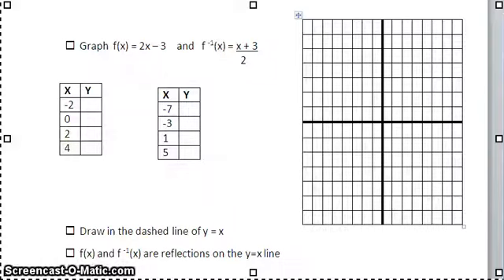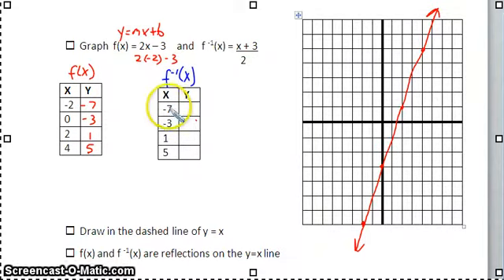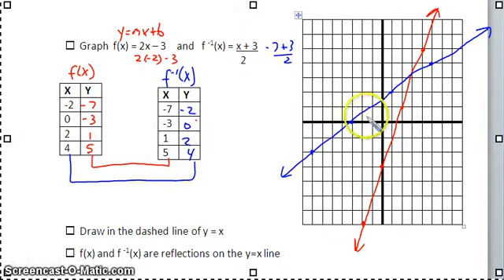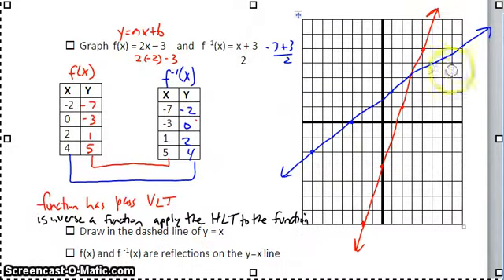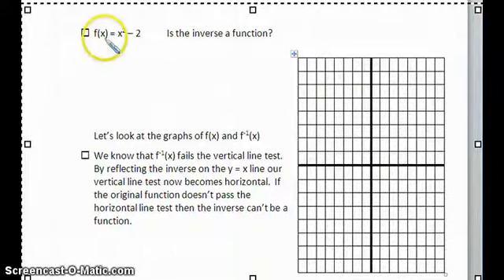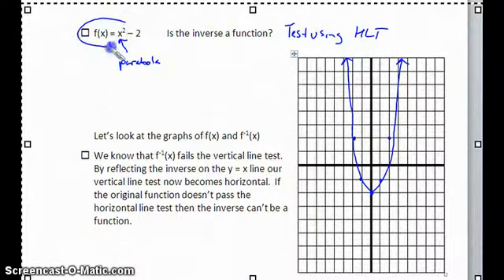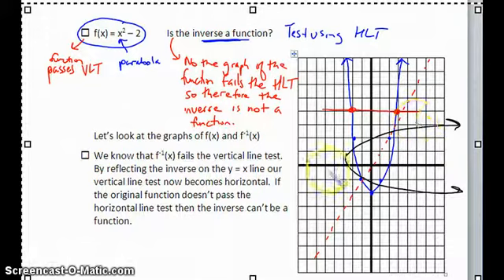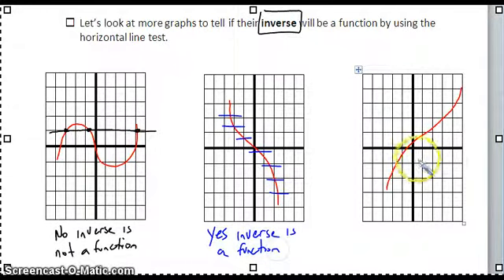Trig P.10 part 2 notes